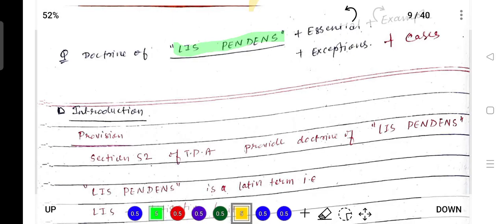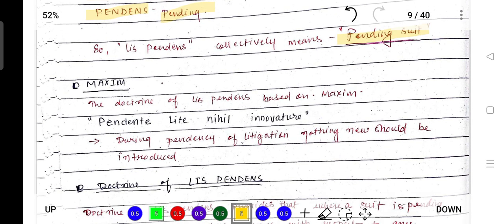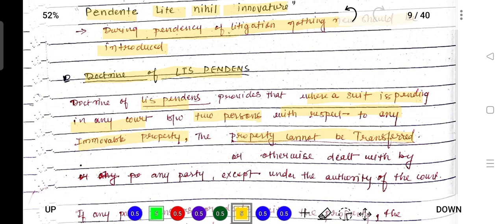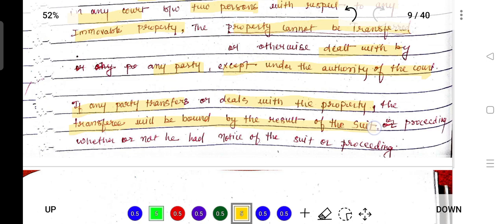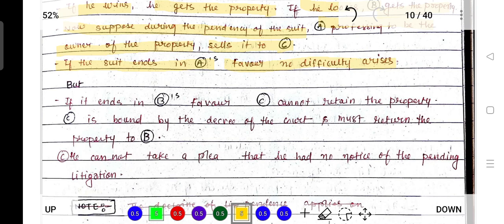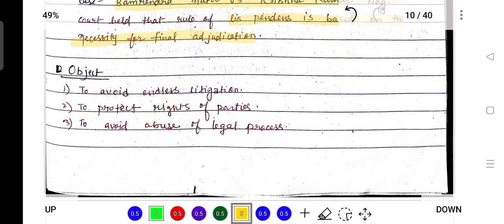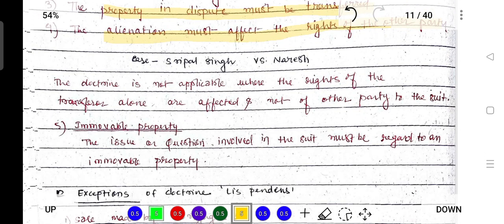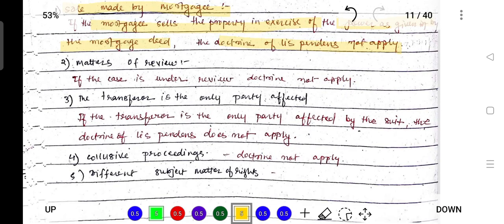Lis Pendens U/S- 52 TPA Notes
Lis Pendens is a Latin term that means "a pending suit." It refers to a legal notice that is filed with the land registry office or land records department by a party involved in a lawsuit over a property. This notice serves as a warning to potential buyers or lenders that the property is involved in a legal dispute and may not have a clear title.

Under the Transfer of Property Act, 1882, a Lis Pendens notice is a way for a party to assert their claim over a property, even if the property is being transferred to another party. The notice serves as a public record of the pending lawsuit and can affect the ability of the owner to sell, mortgage or transfer the property during the pendency of the litigation.

Once a Lis Pendens notice is filed, any subsequent buyer or mortgagee will be deemed to have constructive notice of the pending lawsuit, and any transfer or mortgage made by the owner will be subject to the outcome of the litigation. The Lis Pendens notice remains on the property title until the litigation is resolved or the court orders its removal.

In summary, Lis Pendens is an important legal tool in property disputes that can help to protect the interests of parties involved in a lawsuit over a property. It serves as a public notice to potential buyers or lenders that the property is involved in a legal dispute and may not have a clear title

lawyer short film

lawyer nay sari hekdi nikal de

lawyer campus placement interview

lawyer shorts

lawyer status

lawyer

lawyer movies in hindi

lawyer attitude status

lawyer kaise bane

lawyer movie

advocate power

advocate lawyer barrister

advocate kannada movie

advocate status

advocate movie

advocate kaise bane

advocate vignesh muthukumar

advocate vs police

advocate jayashankar

advocate power status
advocate power

advocate lawyer barrister

advocates act 1961

advocates

advocate song

advocate kannada movie

advocate status

advocate vs police

advocate kaise bane

advocate vignesh muthukumar

advocate earning

advocate earn

how much advocate earn in india

advocate earning in india early advocate of ob how advocate earn money supreme court advocate earning

earth advocate

advocate on record earnings
advocate power

advocate

power status

advocate power song

advocate power in police station

advocate power status song

advocate podcast

advocate police status

advocate power whatsapp status

advocate police

advocate power vs police
lawyer short film

lawyer shorts

lawyer

lawyer song

lawyer papa song

lawyer status

lawyer attitude status

lawyer earning in india

lawyer earning

supreme court lawyer earning

how lawyer earn money

lawyer online earning

corporate lawyer earning

lincoln lawyer earl

how much lawyer earn in philippines

lawyer goes scorched earth

bee movie lawyer earrape
lawyer power

lawyer podcast

lawyer power status

lawyer ponnu

lawyer power whatsapp status tamil

lawyer power whatsapp status

lawyer police

lawyer podcast ranveer allahbadia

lawyer power khan sir

lawyer power tamil